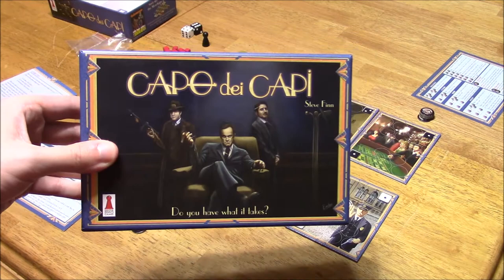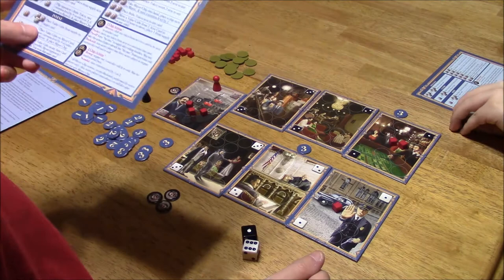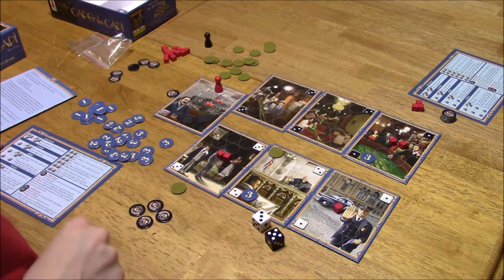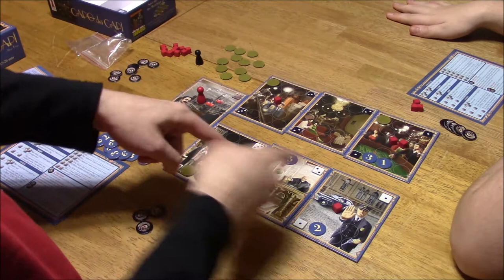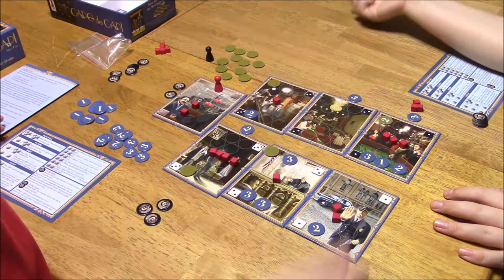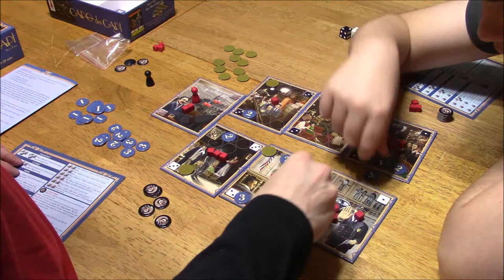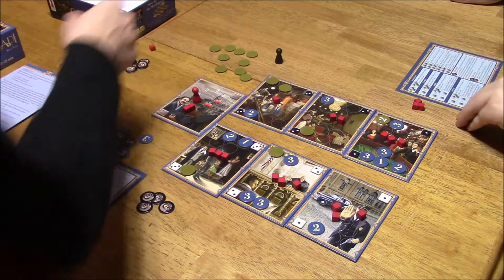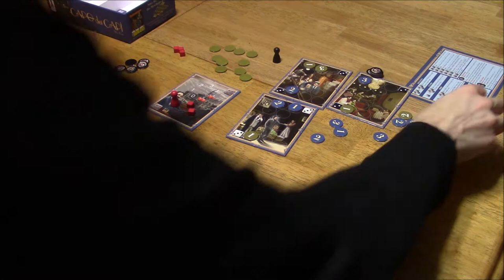DGA Plays Board Games: Capo dei Capi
Capo dei Capi Board Game Gameplay / Let's Play Video